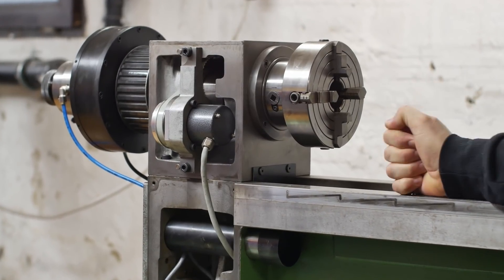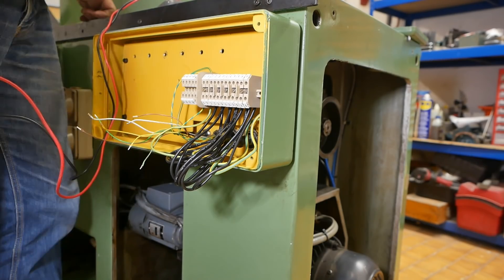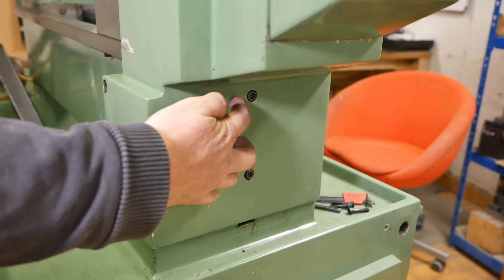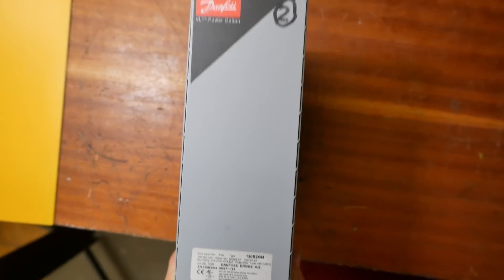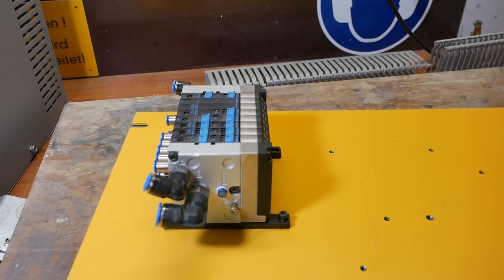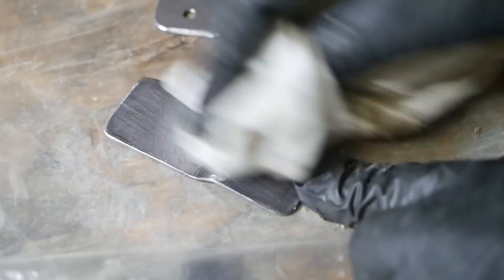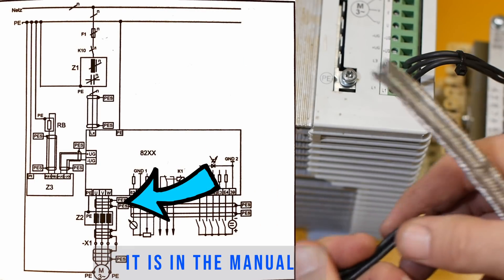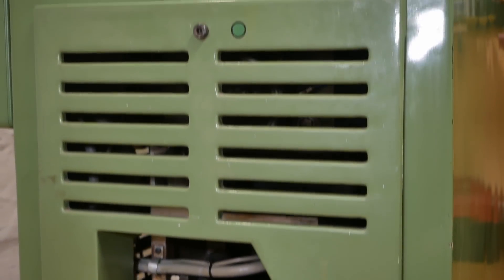Laying out the electrical cabinet - Schaublin 125-CNC lathe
Continuing the series of retrofitting a lovely old Schaublin 125-CNC lathe to LinuxCNC.

00:00 - Intro
00:18 - Motor disconnects
02:58 - Jalapeno planting
03:16 - Panelling up
04:38 - Wood work
06:33 - Electrical panel 1
10:58 - Assembly stop motion
11:39 - nameplate cleaning

These are the transfer punches I use:
USA (Metric)
USA (Bananas)

Did you see those nice adjustable transfer punches?

The Zipper thicknesser/jointer:

They dont have this brand in the US, so just get a DeWalt.